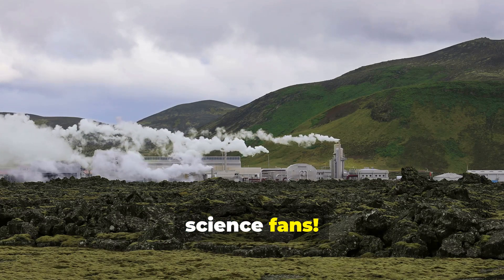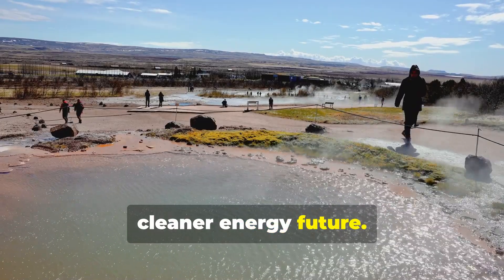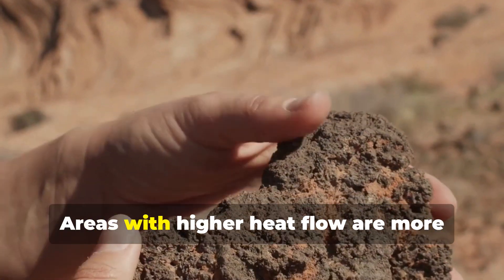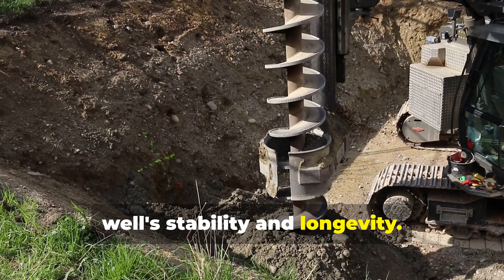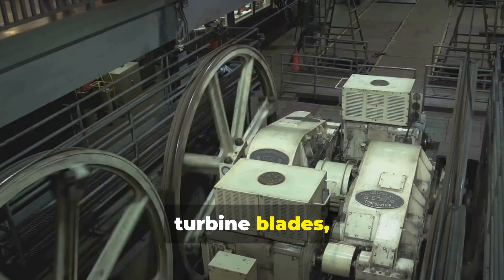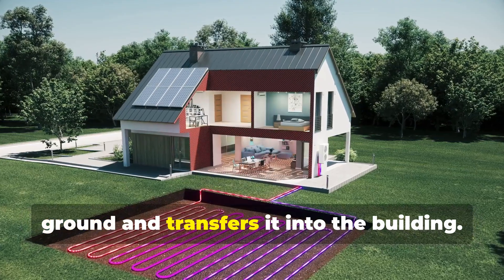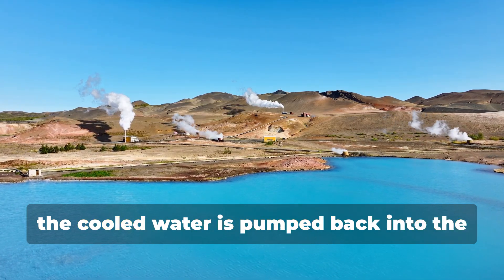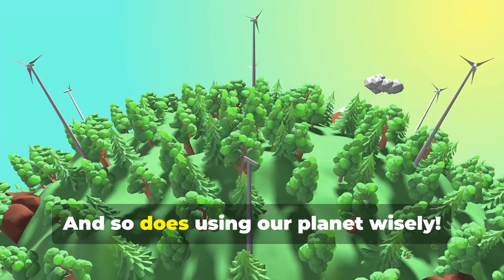Geothermal Energy Earth's Hidden Power Source.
Geothermal energy is generated from the heat stored beneath the Earth's surface. Here's a detailed process of how geothermal energy is typically harnessed:

Identifying Geothermal Resources: Geothermal energy is most accessible where there are concentrations of hot rocks or reservoirs of hot water near the Earth's surface. These are often found near tectonic plate boundaries, volcanic regions, or areas with high geothermal gradients.

Drilling Wells: Wells are drilled into the Earth to access hot water and steam reservoirs. These wells can range from a few hundred feet to several thousand feet deep, depending on the temperature and depth of the resource.

Steam Production: In areas where high-temperature reservoirs are close to the surface, the heat from the Earth turns water into steam. This steam can be directly used to generate electricity or for heating purposes.

Hot Water Extraction: In locations with lower temperatures, hot water is brought to the surface through wells. The hot water is then used directly for heating buildings, greenhouses, or industrial processes.

Electricity Generation: The most common method involves using steam or hot water to drive turbines connected to generators. The turbines convert the kinetic energy of the steam or water into mechanical energy, which is then converted into electricity by the generator.

Reinjection: After extracting heat energy from the steam or hot water, some systems reinject the cooled water or spent steam back into the reservoir. This helps maintain pressure and sustain the resource for long-term use.

Environmental Considerations: Geothermal energy is considered a renewable and clean energy source because it produces very low emissions compared to fossil fuels. However, there are environmental concerns related to the potential release of greenhouse gases and minerals during the extraction process.

Overall, geothermal energy is a reliable and sustainable source of energy that can provide both electricity and heat for various applications, depending on the local geological conditions.